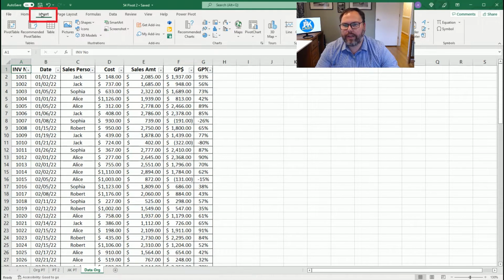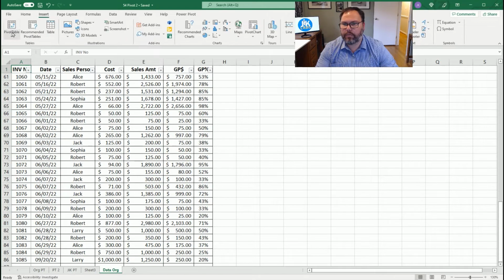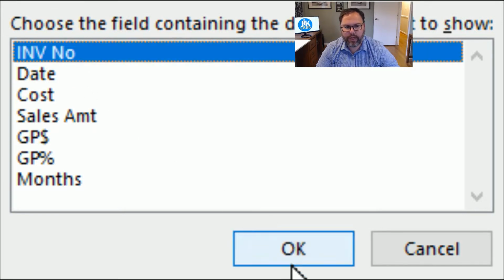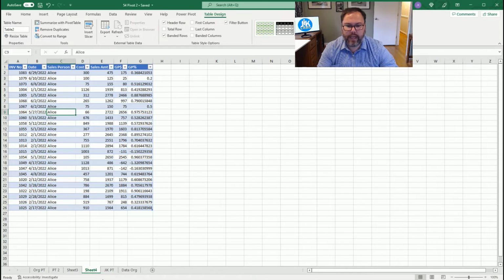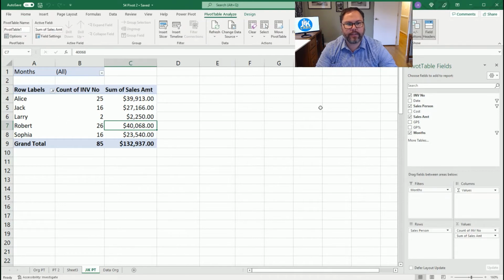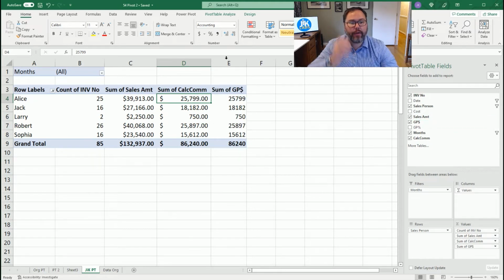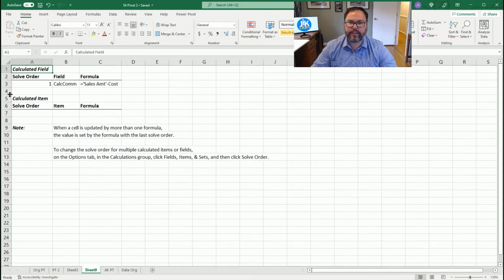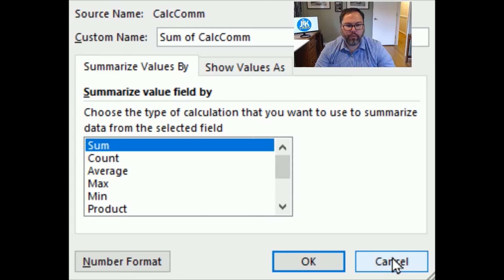Pivot Table Part 4: Calculated Fields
Welcome to JiK Labs!  Today, we are once again diving deeper into the Pivot Table.  The Pivot Table is an essential tool in Microsoft Excel to help you analyze and study your data.  What happens when you need a field that is not apart of your data?  Luckily, Microsoft has thought of that for us and allows us to add equations to the data we have in the Pivot Table.  Join us as we explore this feather as well as a couple more helpful tricks in the Pivot Table.  Let's Get Started!

Video Contents:
00:00 Intro
00:33 Recommended Pivot Tables
02:15 Show Detail
04:38 Calculated Field
07:09 List Formulas
08:03 Modify Calculated Fields